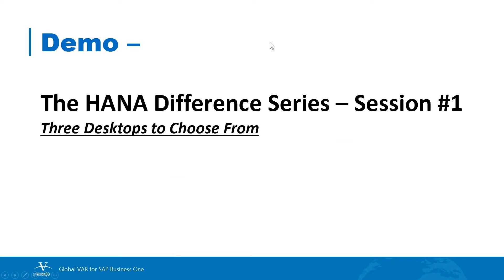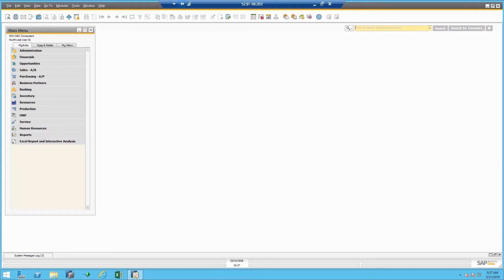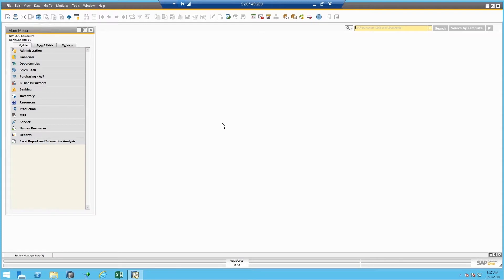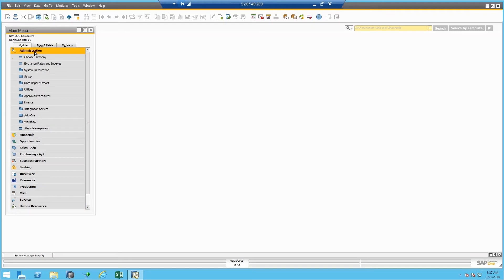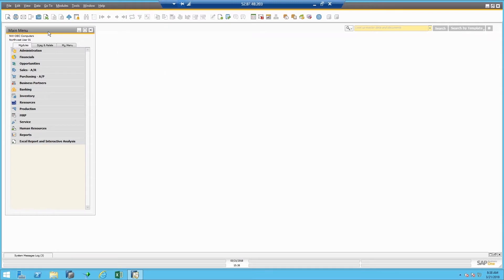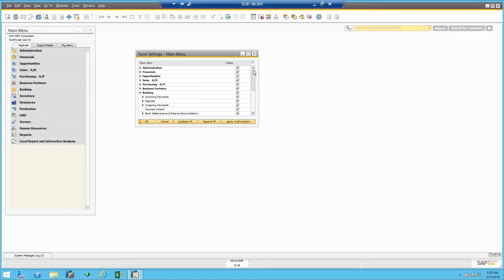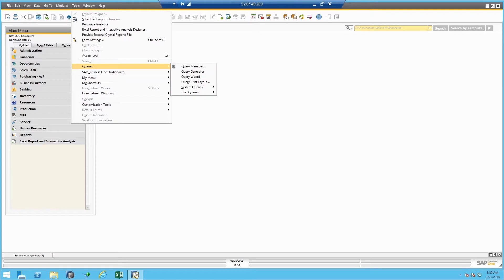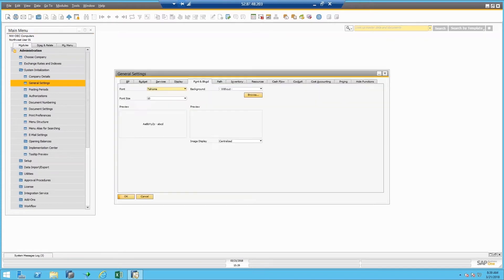SAP HANA Series Part 1: Three Desktops to Choose From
Learn more about The HANA Difference Series.  More about the three desktops you have to choose from when inside SAP for HANA.

For more information on how SAP Business One ERP can help streamline your business operations and accelerate profitable growth,